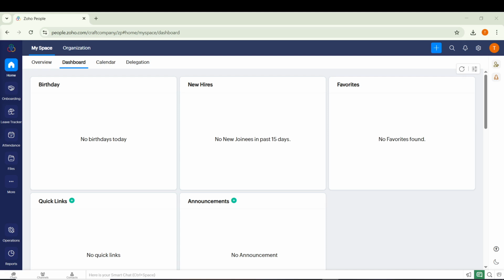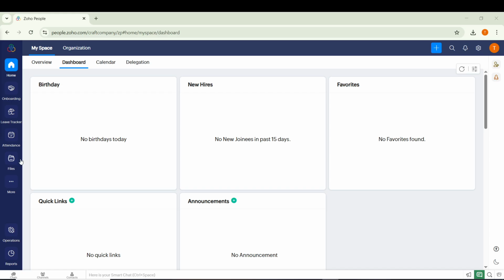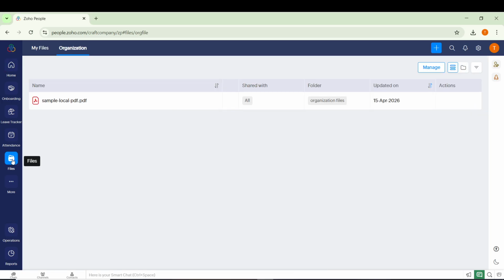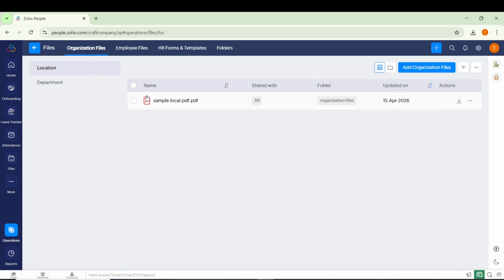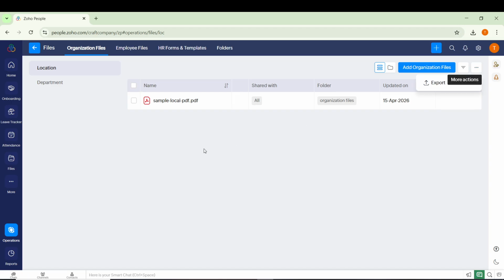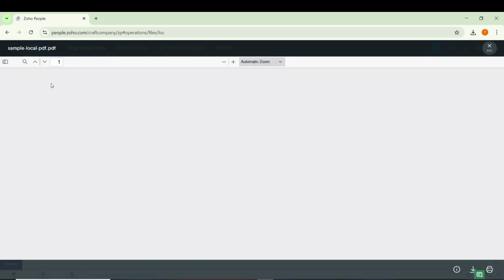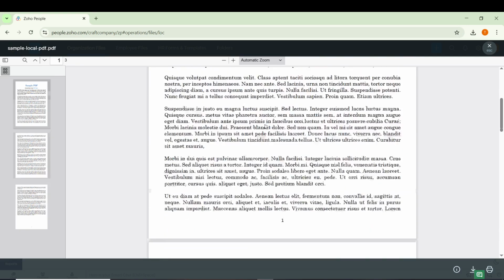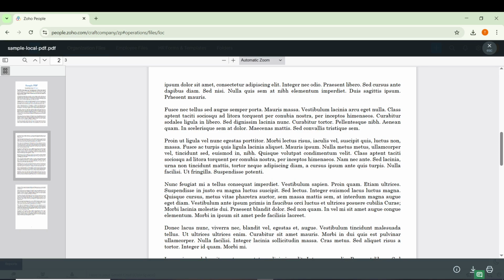How To Send Documents For Signature In Zoho People [2026 Guide]